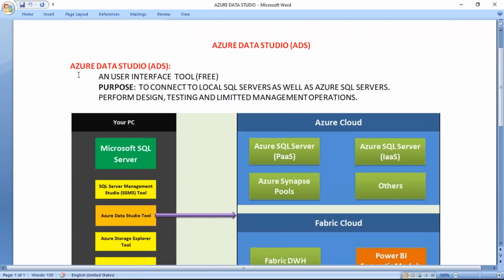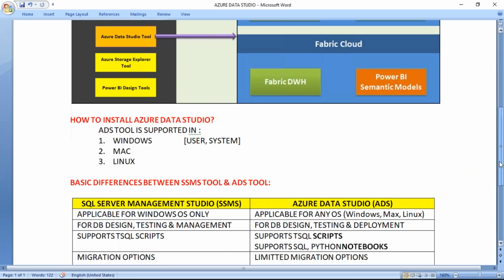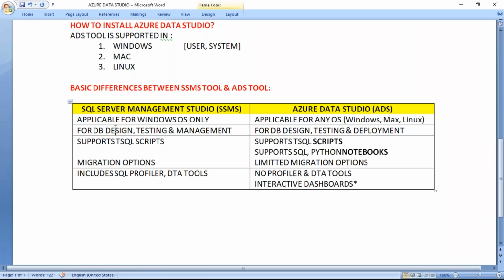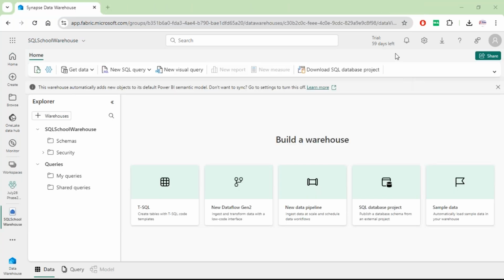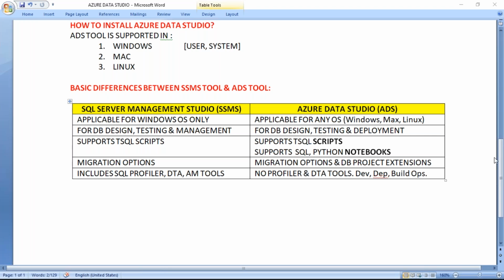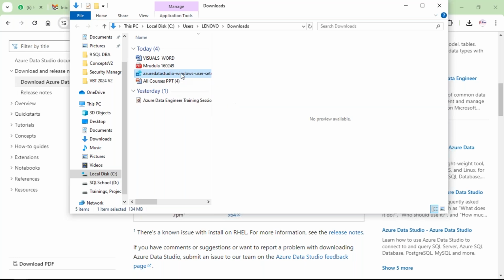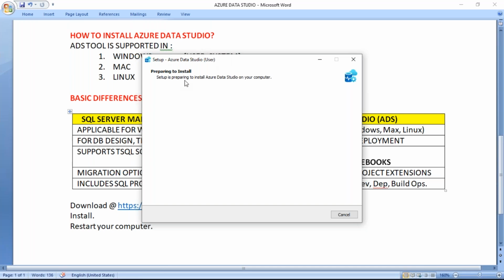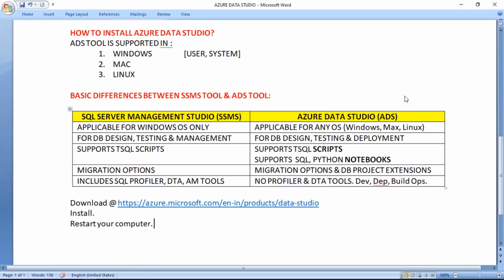How to install Azure Data Studio ?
At SQL School, we provide Trainings and Projects on:
1. SQL Server
2. SQL DBA
3. Azure Data Engineer
4. Power BI
5. Azure SQL DBA
6. Snowflake
7. Python Analytics
8. Python Programming

Applicable Job Roles:
1. SQL Developer
2. SQL Database Aministrator
3. Data Analyst
4. Business Analyst
5. BI Developer
6. Data Engineer
8. Big Data Analytics
9. Data Science
10.Report Developer
11. ETL Admin
12. BI Admin
13. Cloud Admin
14. Programmer

1. 100% Real-time and Practical Trainings
2. Weekly Case Studies
3. End to End Projects
4. Cloud Integrations
5. Real-time Projects
6. Errors, Solutions
7. Concept wise FAQs
8. Resume Guidance
9. Job Assistance
10. Project FAQs